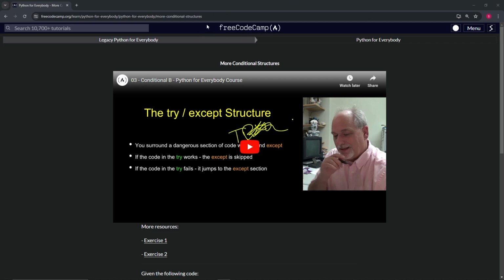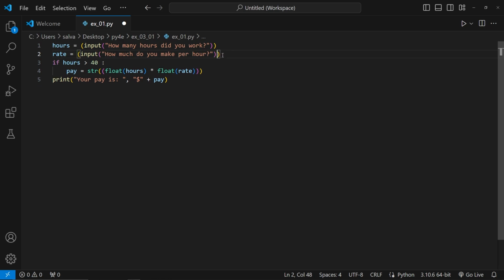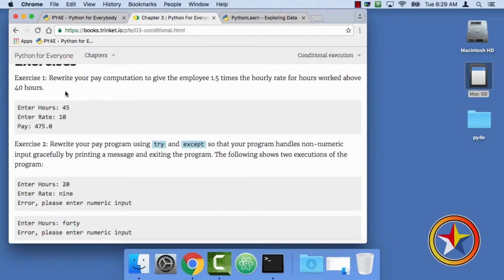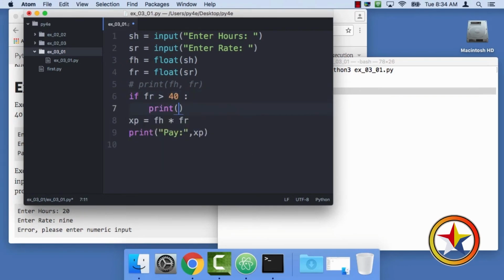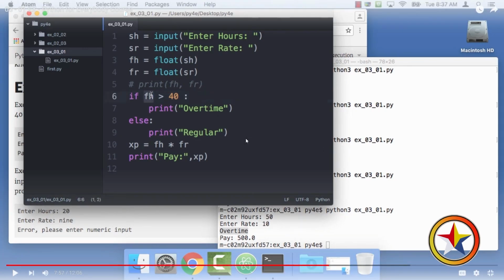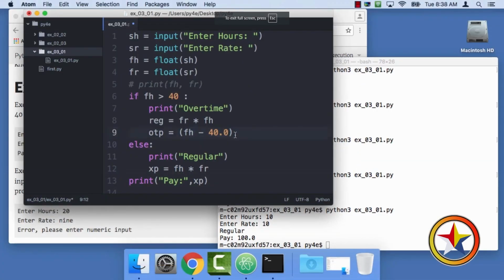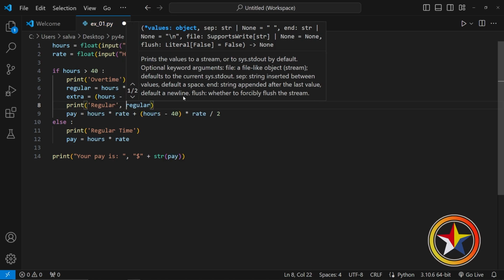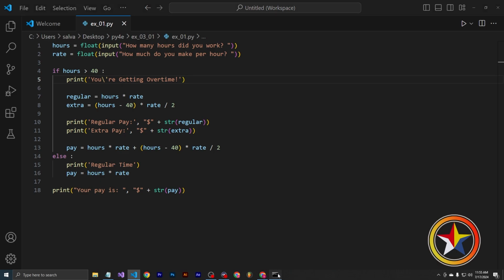More Conditional Structures Exercise 1 | freeCodeCamp | Legacy Python for Everybody 8a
🌟 "Calculating Overtime Pay in Python: Conditional Structures Exercise" 🌟

Welcome back to our FreeCodeCamp Legacy series! Today, we're tackling "More Conditional Structures: Exercise 1" from the Python for Everybody course. In this video, we'll rewrite a pay computation program to include overtime pay, ensuring employees receive 1.5 times their hourly rate for hours worked above 40.

📌 **Key Learning Objectives**:

- **Implementing Overtime Calculation**: Learn how to adjust a pay computation program to account for overtime pay, a crucial concept in real-world payroll systems.

- **Using Conditional Statements**: Understand how to use if-else structures to differentiate between regular hours and overtime hours.

- **Data Conversion and Input Handling**: Discover how to handle user inputs and convert data types for accurate calculations.

- **Practical Application of Floats**: Explore the use of floating-point numbers in financial computations to ensure precision and correctness.

📊 **Enhancing Your Python Skills**:

This exercise strengthens your ability to work with conditional logic and arithmetic operations in Python. By implementing an overtime pay calculation, you'll gain practical skills that are highly applicable in many programming scenarios.

✏️ **Step-by-Step Tutorial Guidance**:

Follow along as we guide you through the process of updating our pay computation program. We'll start by setting up our text editor and terminal, and then move on to writing and testing the code. We'll include practical tips and insights to help you understand each step.

📈 **Boosting Your Development Portfolio**:

Completing this exercise demonstrates your ability to handle complex pay calculations and conditional logic in Python. Adding this project to your portfolio showcases your practical skills and readiness to tackle real-world programming challenges.

Ready to enhance your Python skills and master conditional structures? Watch the video and follow along to implement an overtime pay calculation in Python. Let's get started on this exciting coding journey together!